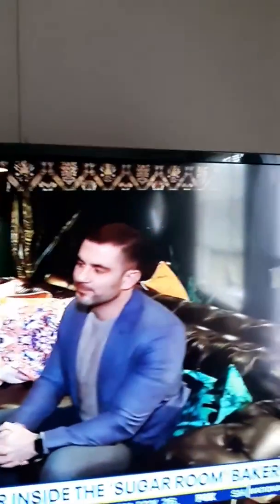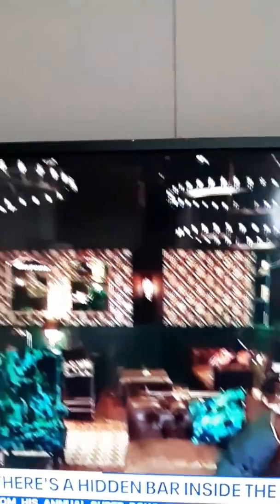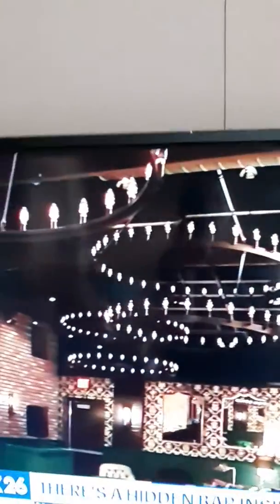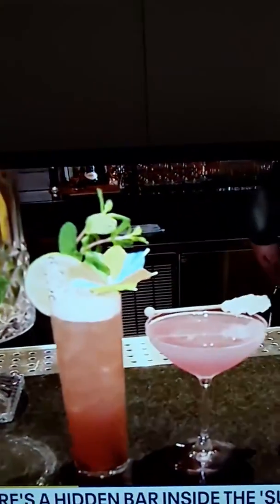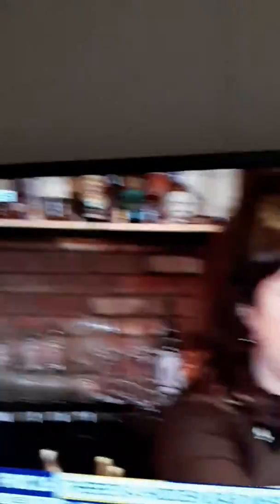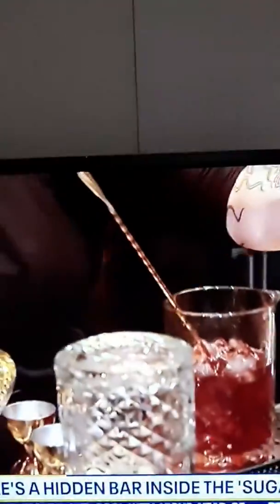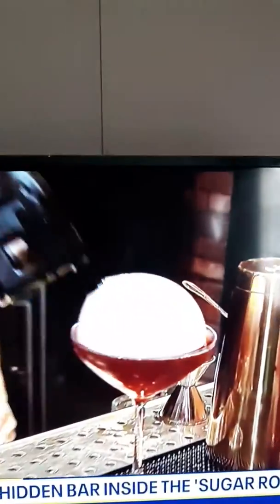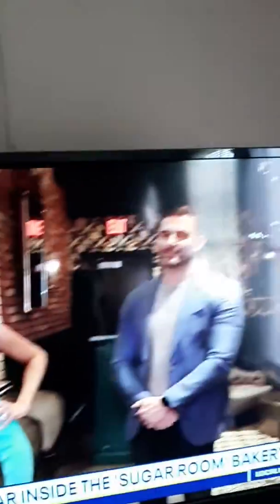THERE'S A HIDDEN BAR INSIDE THE SUGAR ROOM BAKERY